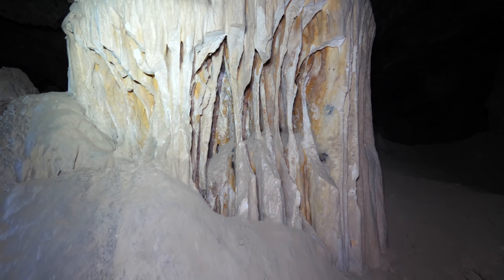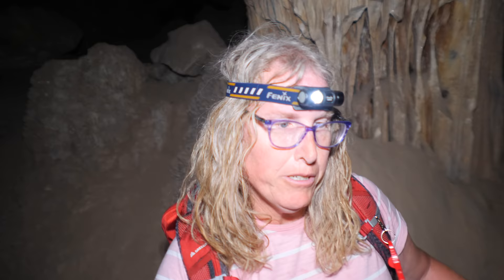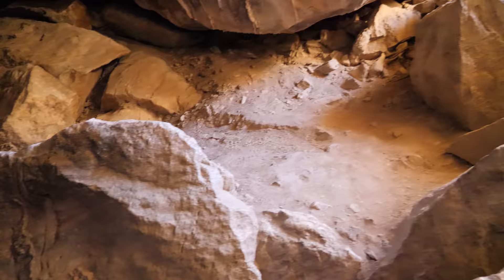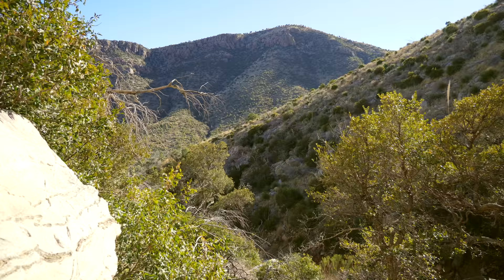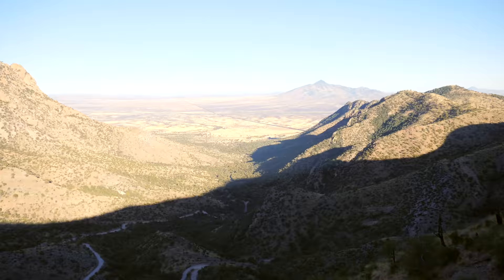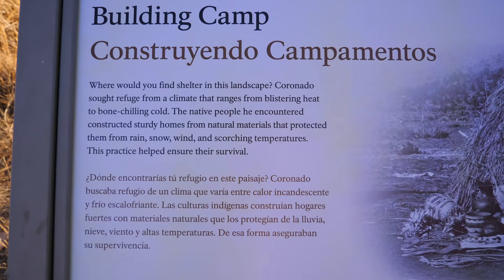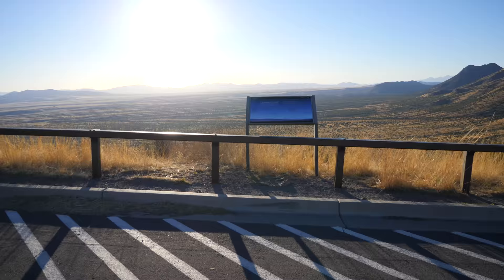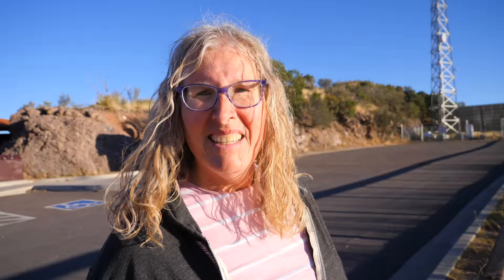You've Never Heard of this NPS Site! Coronado National Memorial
I visit the Coronado National Memorial in southeast Arizona along the Mexico border.  I had never heard of this place which made it a must see.  I hike the Coronado Cave trail and then drive up to the Coronado Peak to take in the view.

Coronado National Memorial was created to interpret the 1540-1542 expedition of Francisco Vázquez de Coronado, which brought about the most sweeping changes in North American culture in it's history.  Coronado's expedition is reported to have crossed into what is now the United States in the nearby valley.

My Camera
My Zoom Lens
My Favorite Lens
My Drone (newer version)
My Microphone
My Selfie Stick
My Coffee Maker

Did you enjoy this video?  Please share on your facebooks or twitters!!  Just click the "Share" button above!  Thanks!!  ;-)